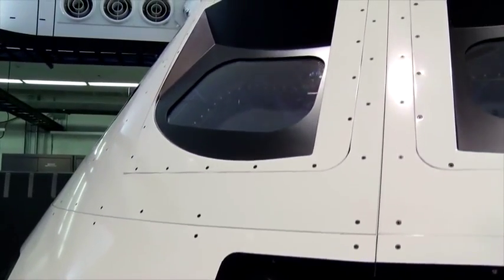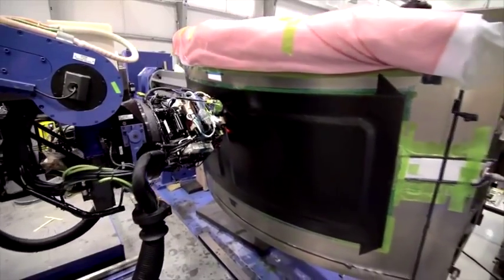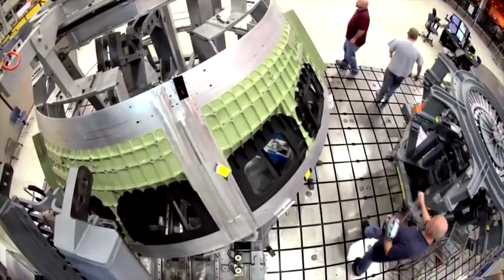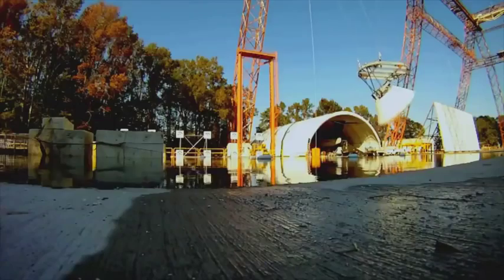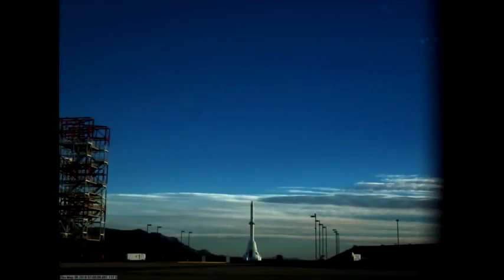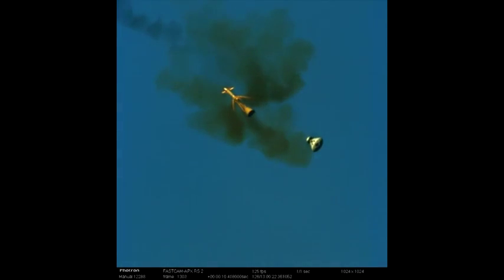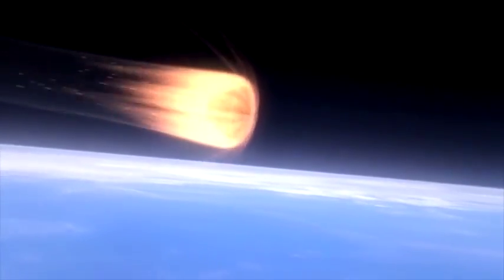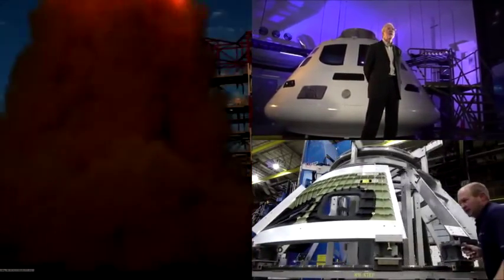Orion From Factory to Flight